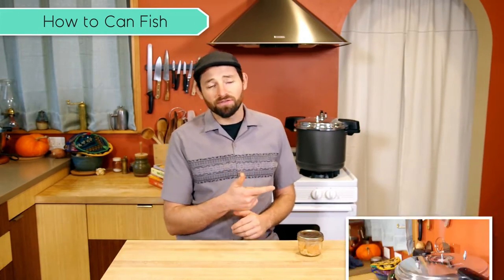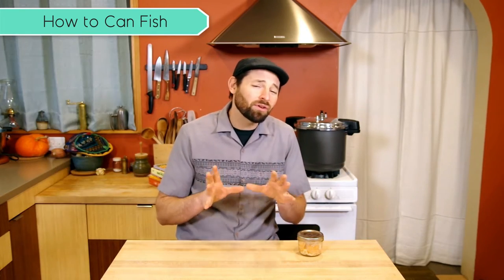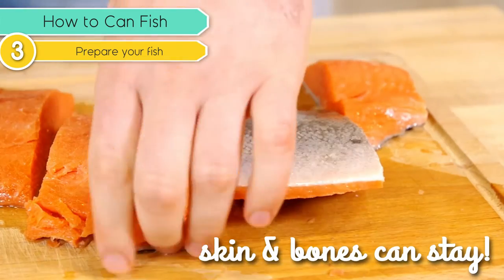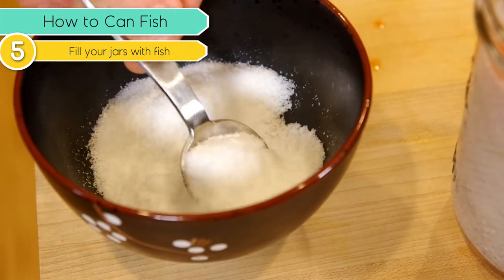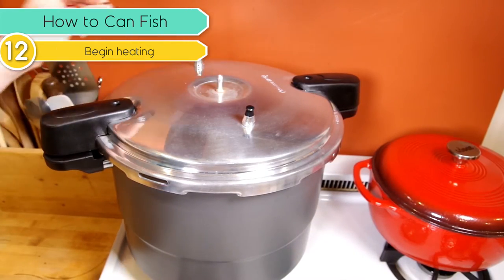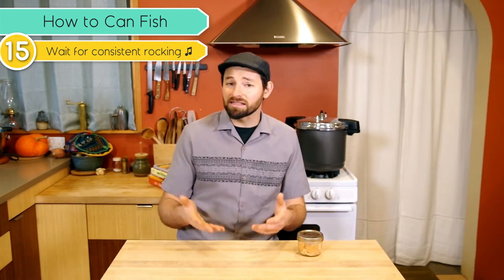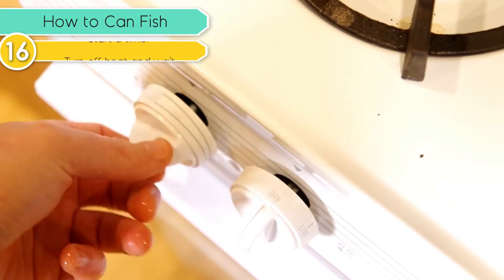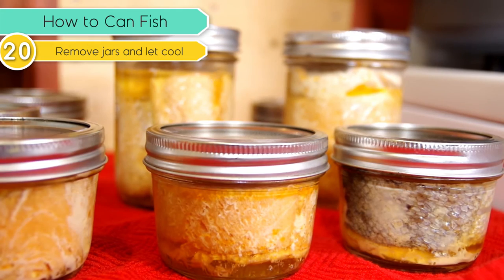How To Can Fish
Instructions, recipes, and questions can all be found on The Mason Jar Suite

Graphics and Animation: Ryan JP
Written by: Cecilia Lauerman
Created by: Trav Williams
Fish by: The cold waters of the Pacific Ocean and the fishermen who caught them.